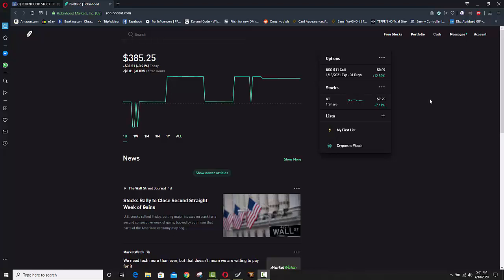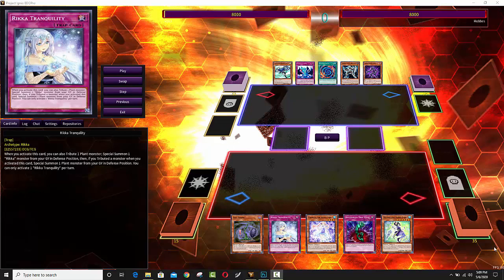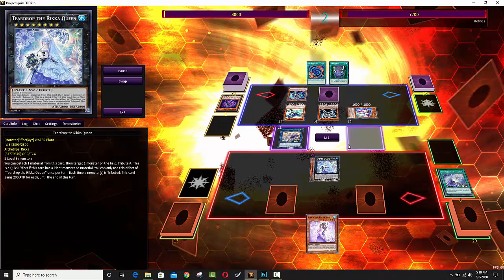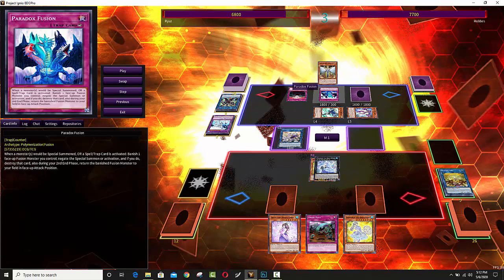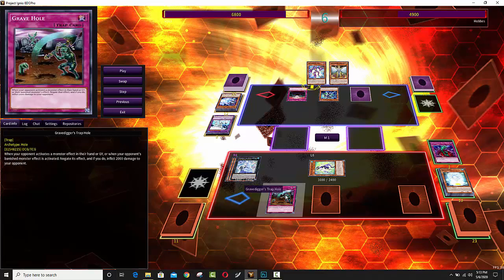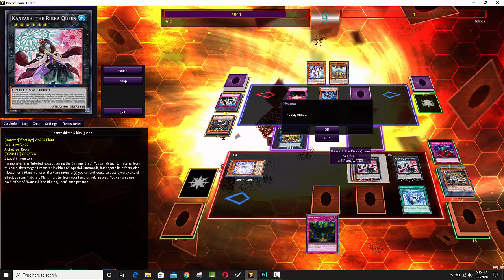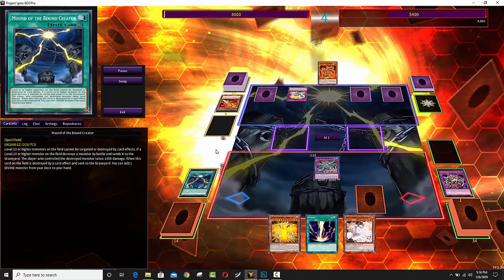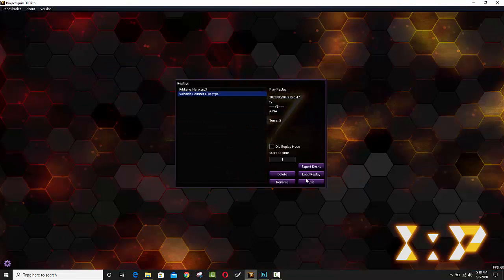How On Earth Can A God Lose To This ?!?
Download Robinhood today and take advantage of this history 2020 stock market crash. Get 1 free stock just for download (no deposit required)

Have a great EDOPro (Project Ignis) replay -send it to me and I might commentate it - (seriously only replays or dank memes please) . Also if you have a question for me PLEASE USE THIS EMAIL.